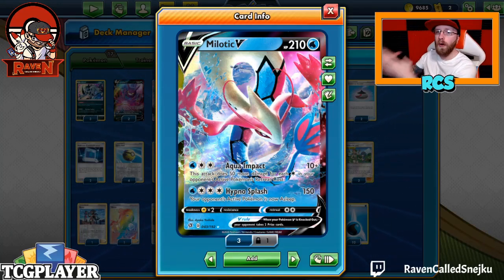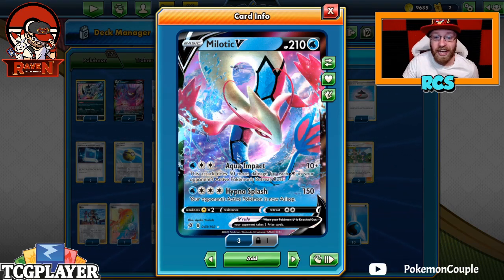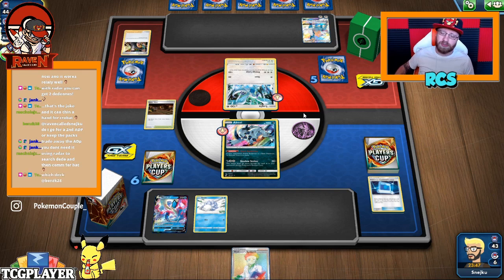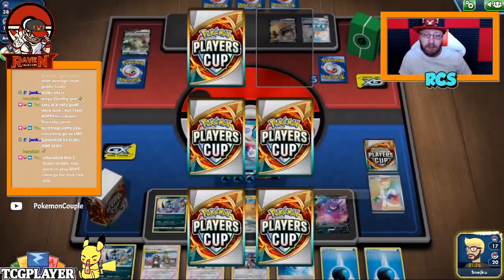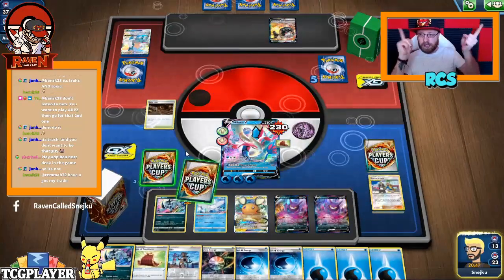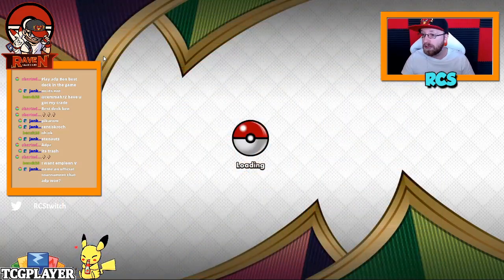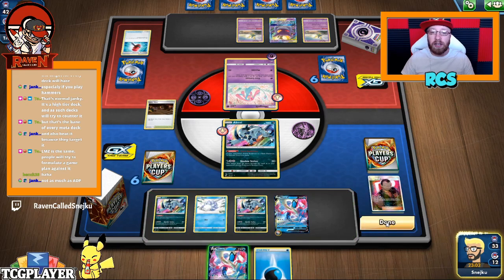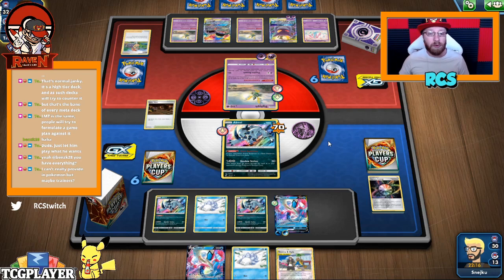Milotic V / Absol Deck Profile & Gameplay Vivid Voltage Pokemon TCG Online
*Decklist BELOW!  **

#Pokémon - 17

* 3 Absol TEU 88
* 2 Crobat V DAA 104
* 2 Dedenne-GX UNB 57
* 4 Milotic V RCL 43
* 3 Snom SSH 63
* 3 Frosmoth PR-SW 07

* 2 Guzma & Hala CEC 193
* 4 Quick Ball SSH 179
* 3 Cape of Toughness DAA 160
* 2 Pokémon Communication TEU 152
* 2 Evolution Incense SSH 163
* 2 Nessa VIV 157
* 2 Boss's Orders RCL 154
* 1 Giovanni's Exile HIF 67
* 3 Galar Mine RCL 160
* 3 Switch SSH 183
* 2 Mallow & Lana CEC 198
* 3 Professor's Research SSH 201

#Energy - 14

* 10 Water Energy Energy 3
* 2 Aurora Energy SSH 186
* 2 Wash {W} Energy VIV 165